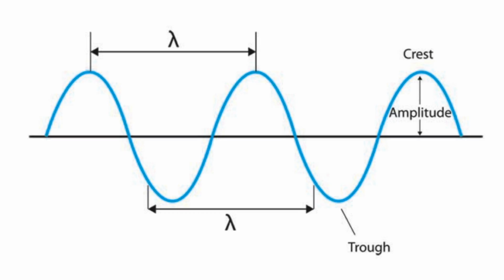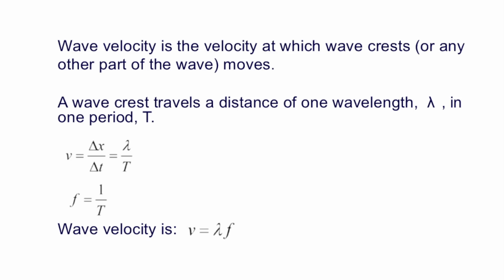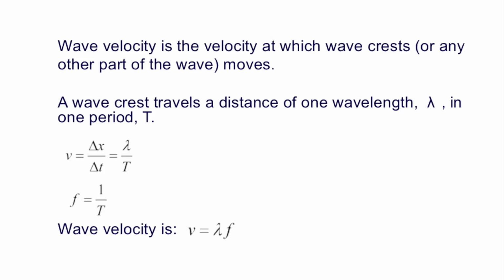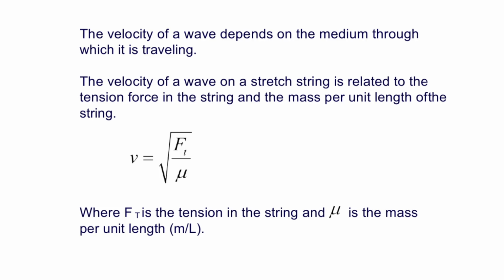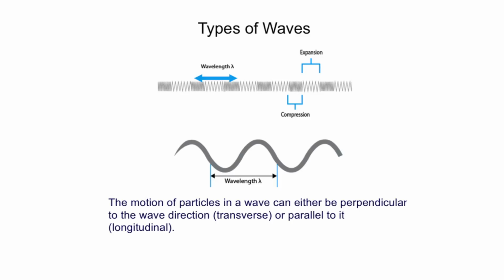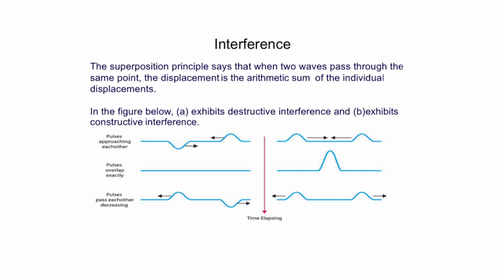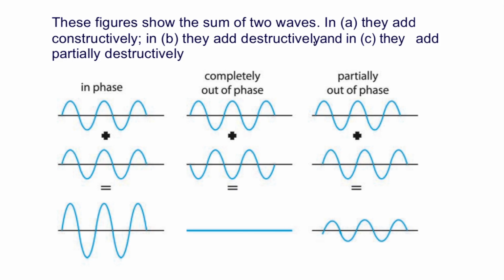PSI Waves: Waves Lesson and Lab